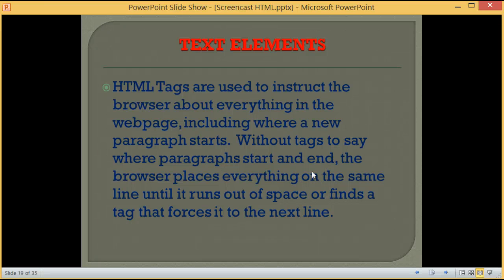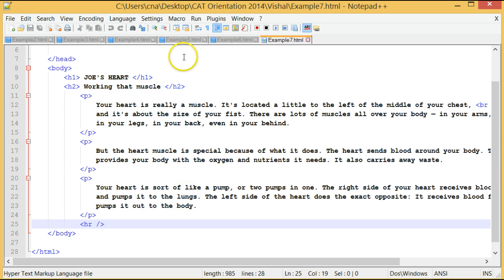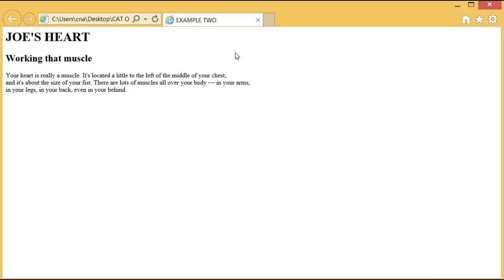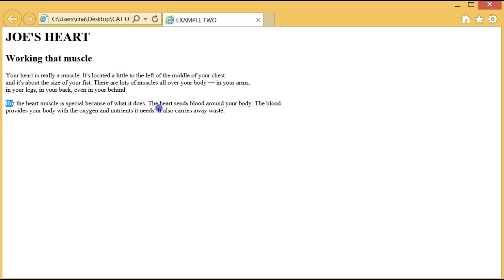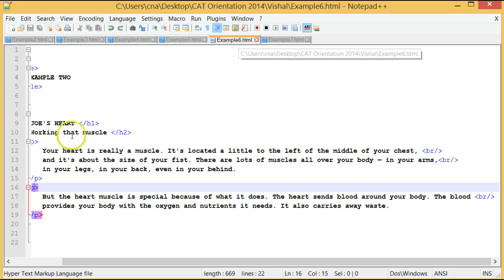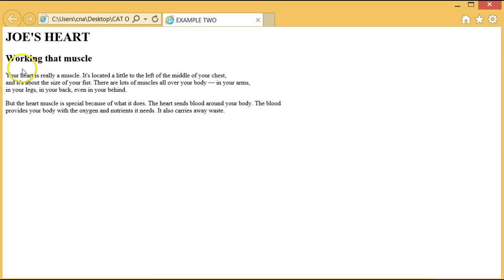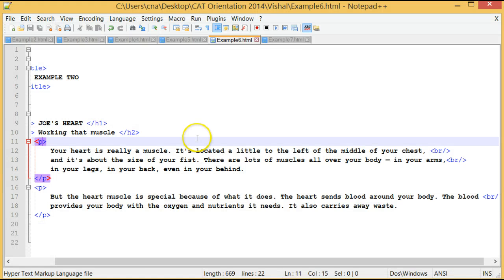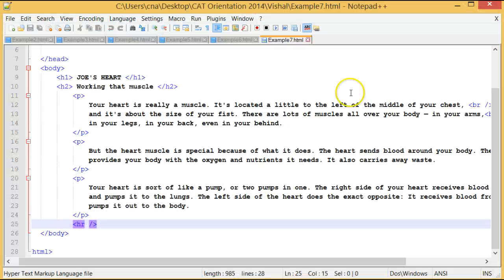CAT 11 Web Design: Lesson 8 Text Elements